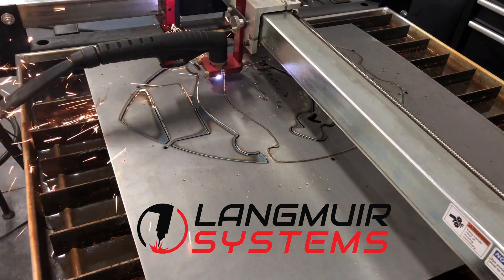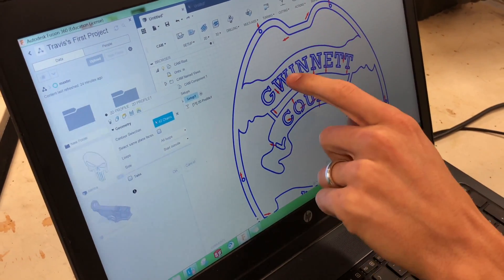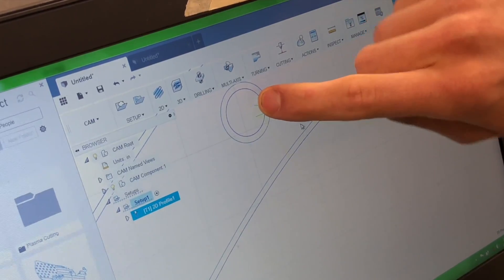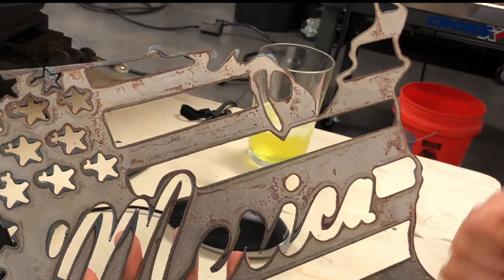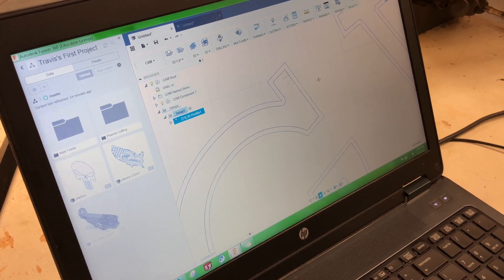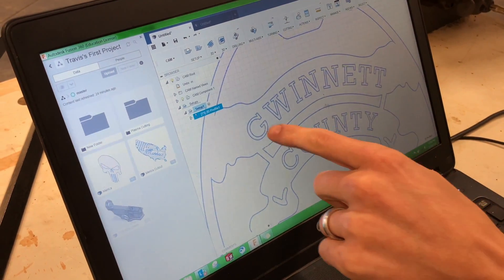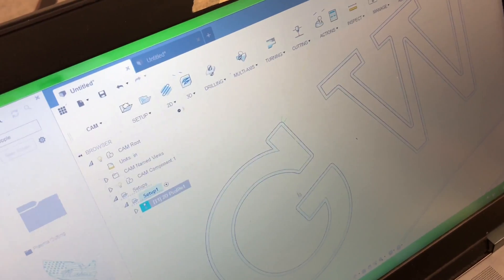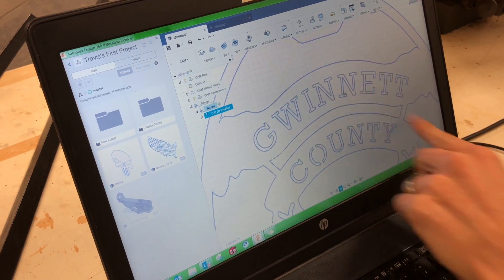Langmuir Personal Plasma CNC Table Watch this before you buy!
Hey Everyone! Great News! Links to the Plasma Cutter used on the Langmuir CNC

I'm still waiting on mine, but I found out that one of the Langmuir Personal CNC Plasma Tables went to a customer just a short drive from me,. I contacted Travis and was able to go see the same set up that I'll have in a few short weeks.  In this video we talk about the process of creating a file for cutting out parts.  Sending the File and finally cutting the file.  You get to see the CNC software as Travis works though the process.  This video was filmed about 3 weeks ago, and do to my MAC locking up since I never have moved my files to an external drive, I couldn't do anything on it.  That done, I'm ready to roll.   I would like to mention that Andy the other half of ManCrafting happens to be a Gwinnett County Police Officer.   Yesterday afternoon as I was finishing this edit, we found out that an officer in his precinct was shot and killed as he approached a suspicious vehicle.  This happened less than a mile from my business and about 2 1/2 miles from my home.  My condolences to all of the officers at GCPD many of which are personal friends.  The officer Antwan Toney will be missed.  Stay safe Officers.

Best Setup I’ve owned for sharpening my Tungsten Electrodes.  I’ve made some, I have bought add-on accessories for my Dremel.  This is the best.
Sales!
An amazing MIG welder.  If you want a basic MIG welder that performs… Check this out.

Air Compressor with adequate capacity

Shelf Brackets I replicated
Heavy Duty Magnet Square
Magnet Level
Round Metal Marker
Marker holder and 12 refills
Heavy Duty Gloves
Standard Reverse Measuring Tape
Flatback Series Tape Measure 16 Foot

Photo, Video & Film Production Studio Essentials
USB Microphone - Silver
Sony Digital Still Camera

Mild Steel TIG Rod
Stainless Steel TIG Rod
Aluminum TIG Rod
My Welding Helmet
RAZORWELD TIG 200
Jody's Helmet
My Gear
Welding Jacket
TIG Welding Gloves
Helmet Bib